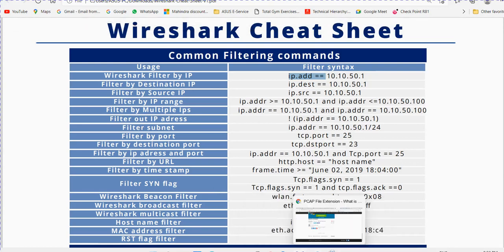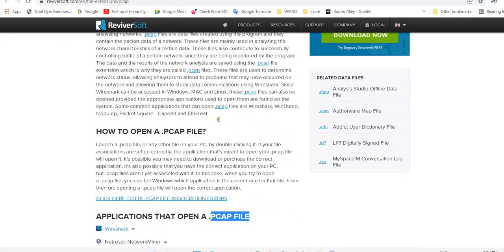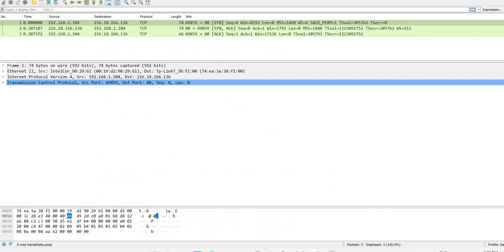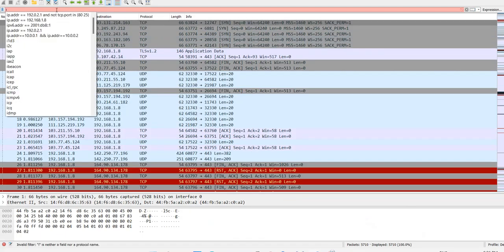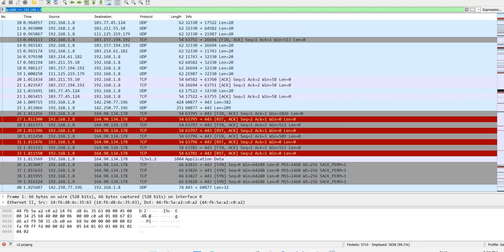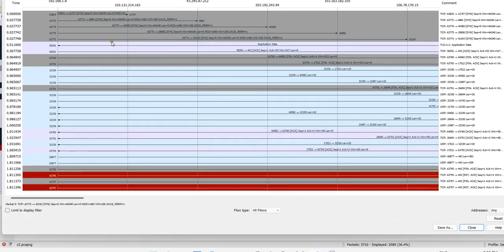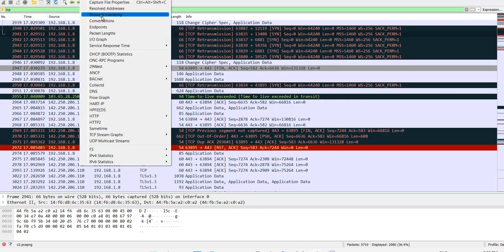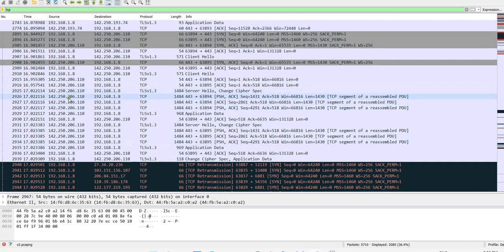Chapter 8_ PCAP File Extension & Tcpdump review - What is .pcap and how to open?|| NetworkHelp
Training Program Includes
• Live Training by Experienced Instructors.
• Recorded Videos – for future reference.
• Detailed lab Workbooks (slides/Labs)
• Virtual Lab software’s for LAB PRACTICE.